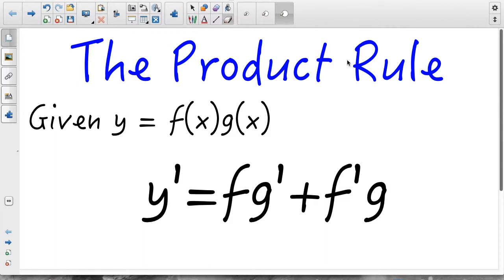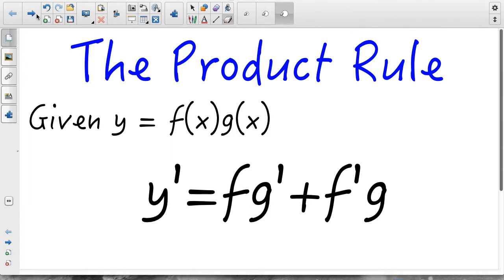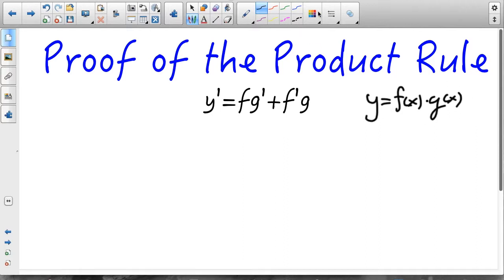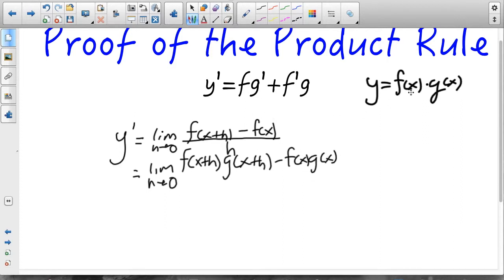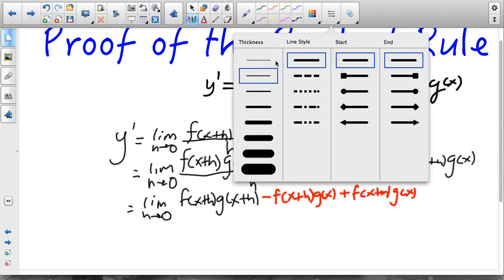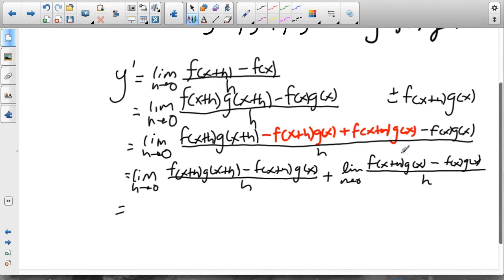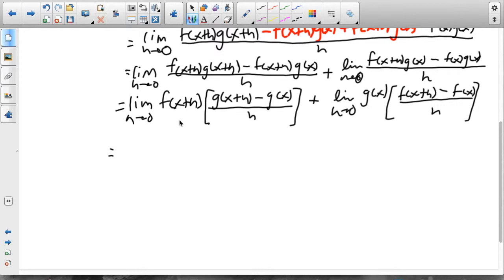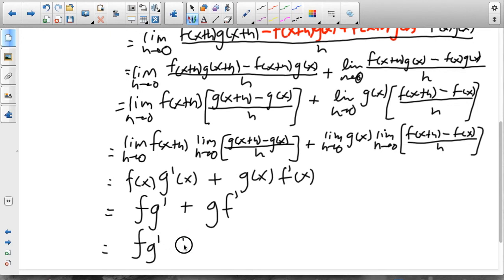Proof of the Product Rule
Calculus: In-depth video on the proof of the product rule. Great for first-year calculus students trying to prepare for an exam. Thanks and good luck.